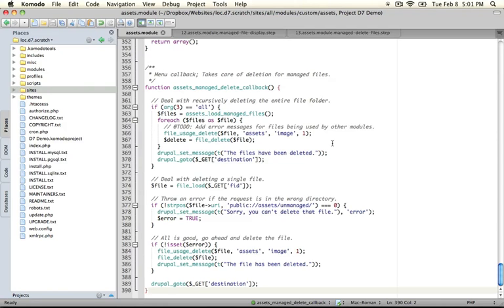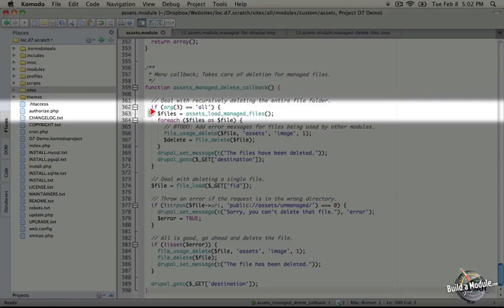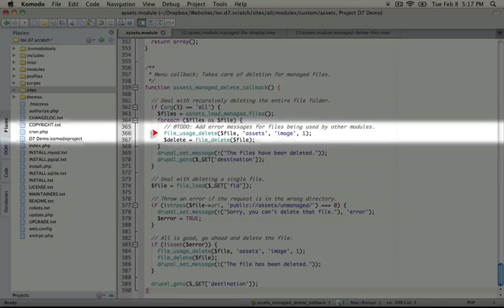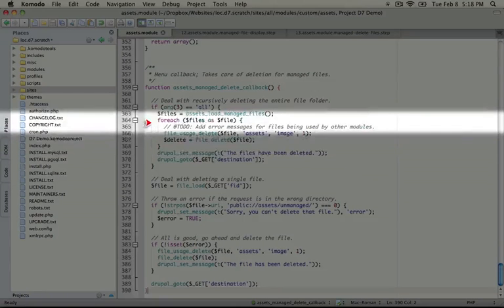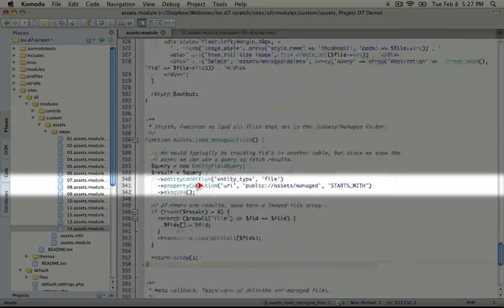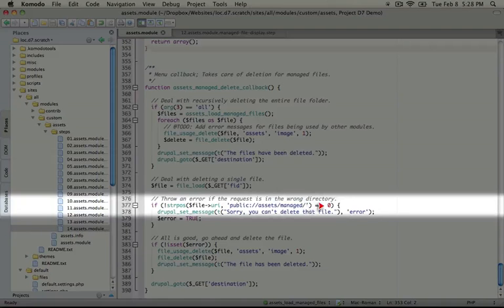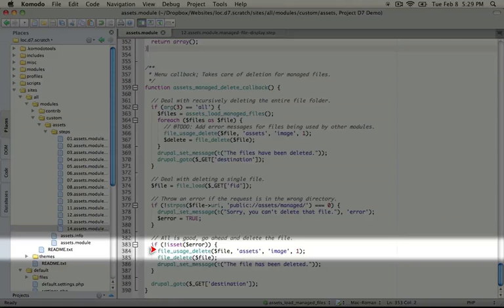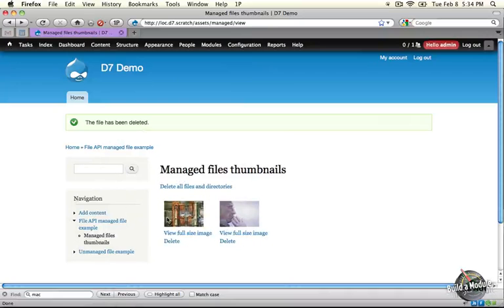156. How to delete managed files (a Drupal how-to)